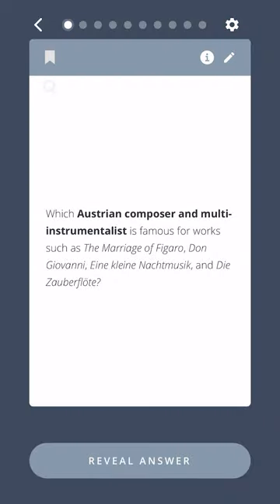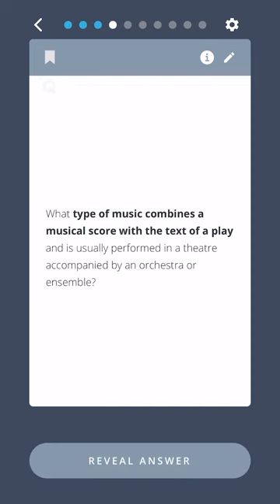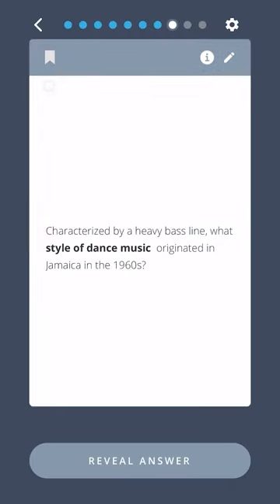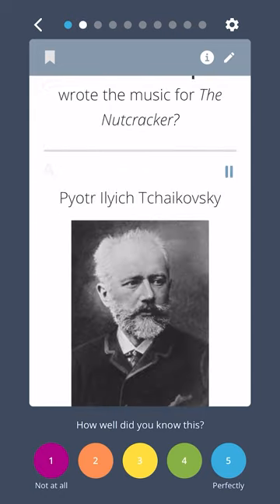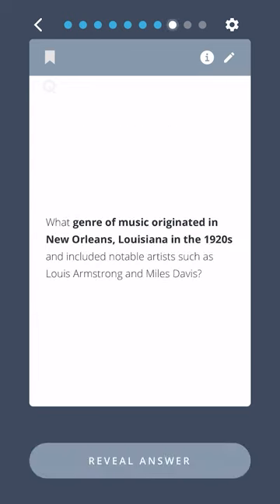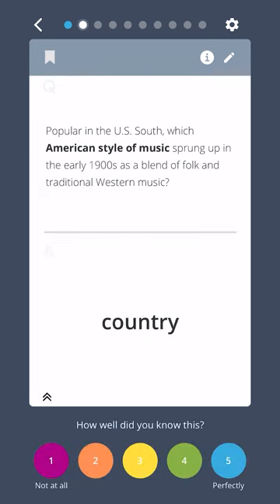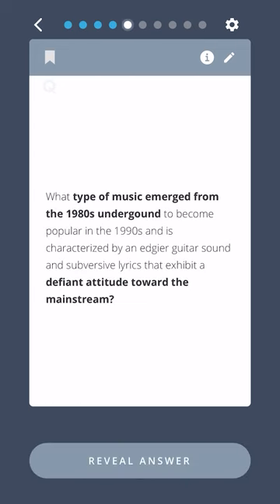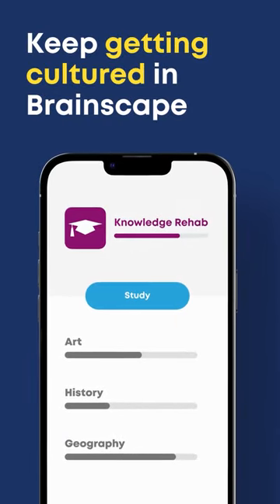Calling all Music Lovers 🎼 Test your knowledge with this Music Theory & History Quiz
Welcome to the ultimate music theory & history quiz featuring Brainscape’s flashcards from our ‘Get Smarter’ collection of general knowledge flashcards! Find those (and more theory & history flashcards) here

In this video, we'll test your smarts with a selection of questions and answers that cover a wide range of music theory & history concepts, from history’s greatest composers to the colorful genres of music and instruments played by our many cultures. Some of the questions covered include:
0:34 - Which German composer and pianist is best known for his works ‘Ode to Joy’ and ‘Fur Elise’?
1:30 - Characterized by a heavy base line, what style of dance music originated in Jamaica in the 1960s?
2:33 - What do you call a group of musical notes (usually three or more) that are played together at the same time?
3:34 - Popular in the U.S. South, which American style of music sprung up in the early 1900s as a blend of folk and traditional Western music?
4:49 - Which type of instrument produces sound when air is blown into it, and sometimes requires a wooden reed?

The questions and answers you see on the screen are actually screen recordings of Brainscape’s Music Theory & History flashcards from our ‘Get Smarter’ collection one of the most effective tools for improving your baseline knowledge in all the things you wished you’d learned in school!

So, whether you're a music student, a trivia buff, or just someone who loves to learn new things, this collection of basic music theory and history trivia is totally for you! So sit back, relax, and get ready to put your knowledge to the test and get smarter with Brainscape's flashcards.